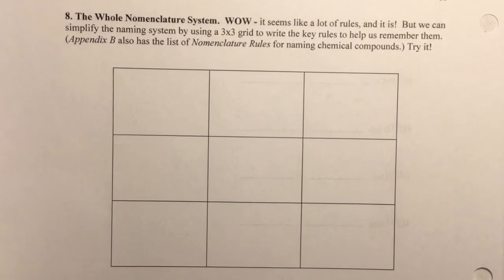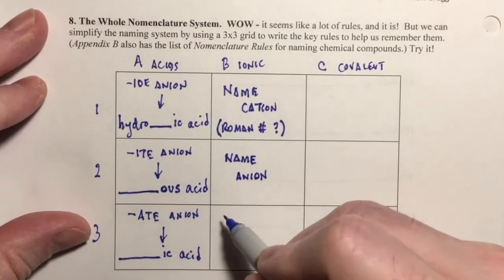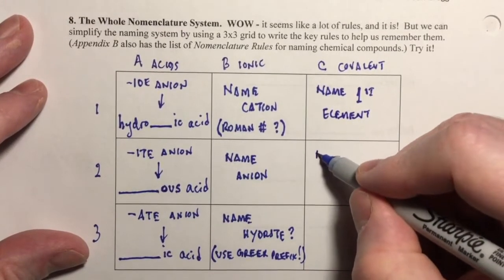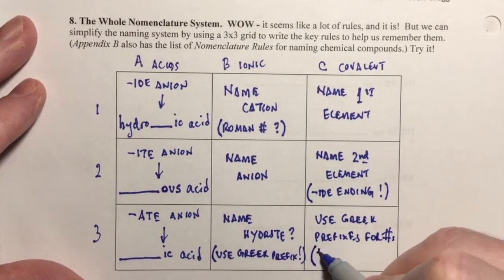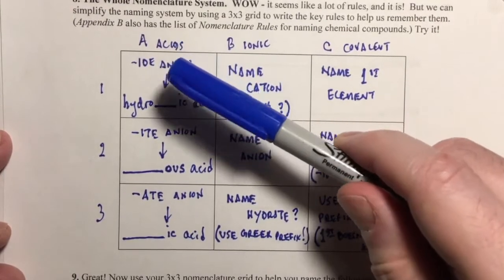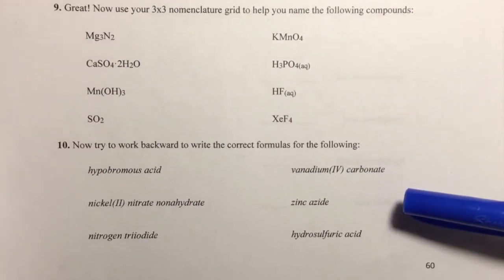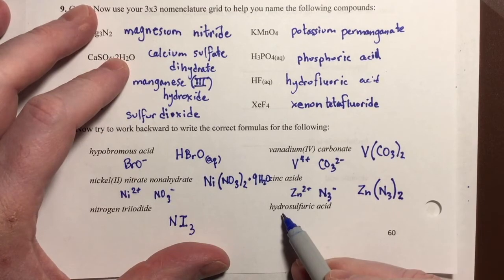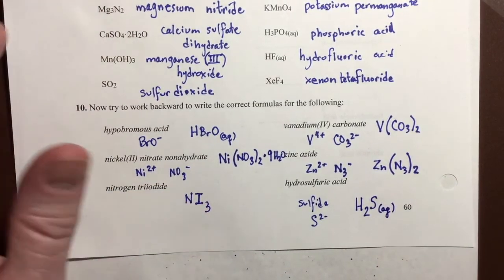Ch4 Video 12 -- The Integrated Nomenclature System (19m58s)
This video is the last in the Nomenclature series and integrates all of the rules for the system of General Chemistry nomenclature into a simplified 3x3 grid.  Fourteen practice nomenclature problems are provided and then solved using this system: eight problems providing the formulas and asking for the names of the compounds, and six more providing the names and asking for the formulas of the compounds.